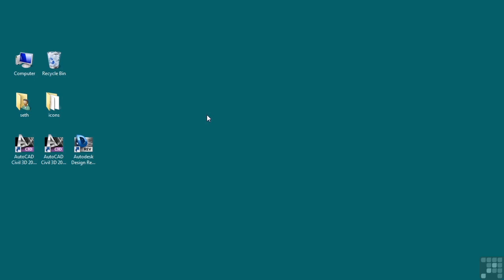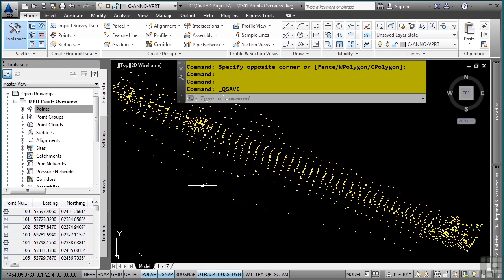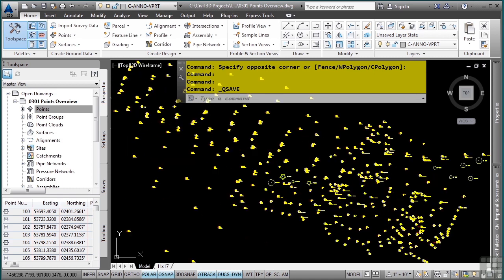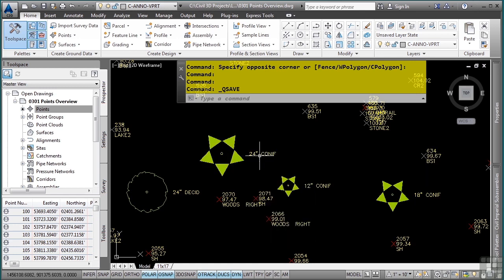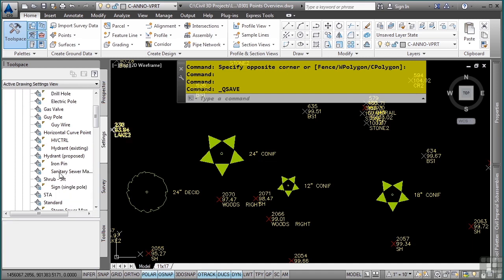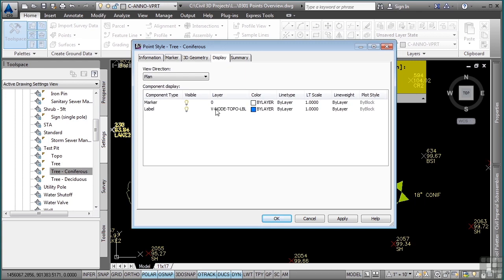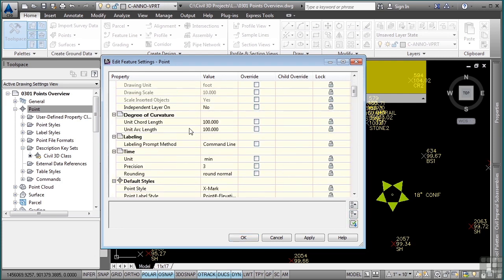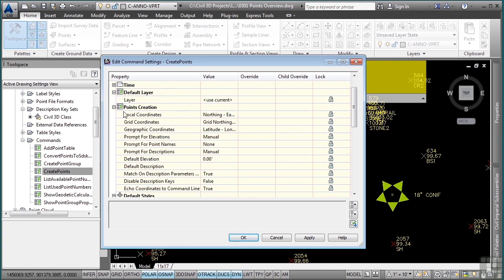03_01-Civil 3D Points Overview Complete Course Civil3D Tutorial Step by Step